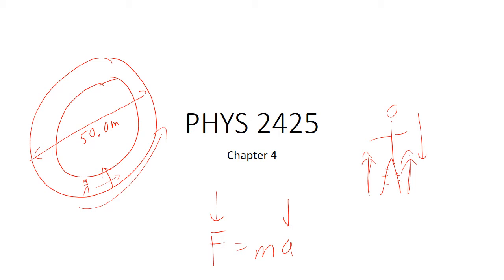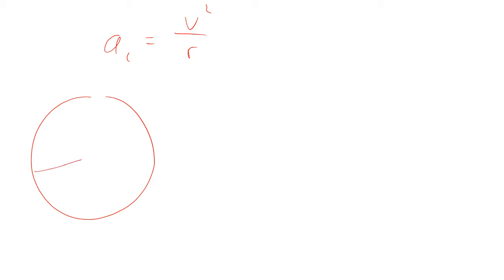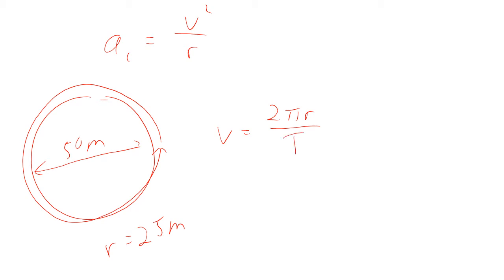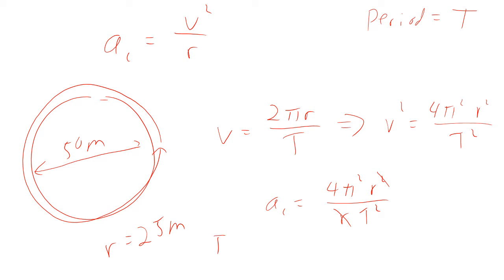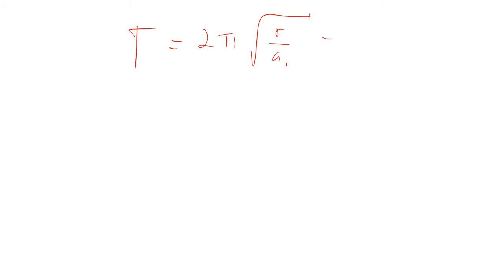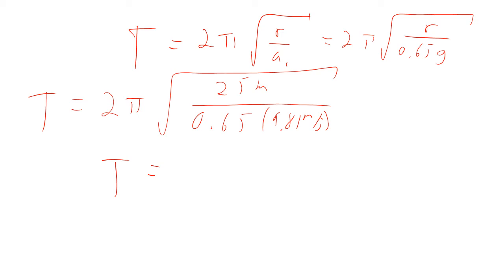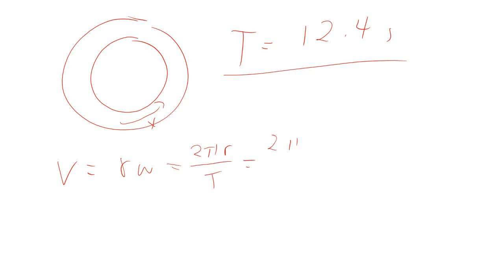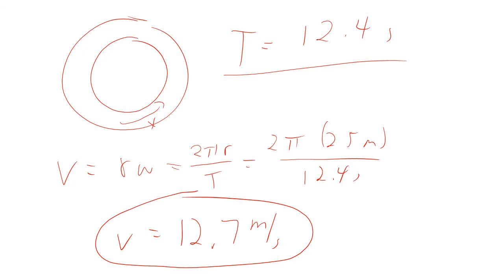PHYS 2425 Space Station Example Problem